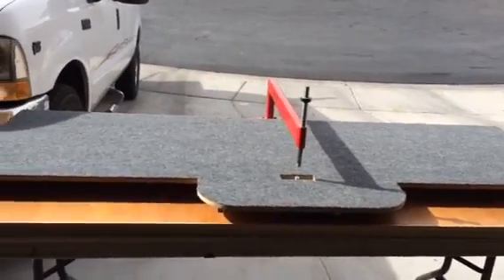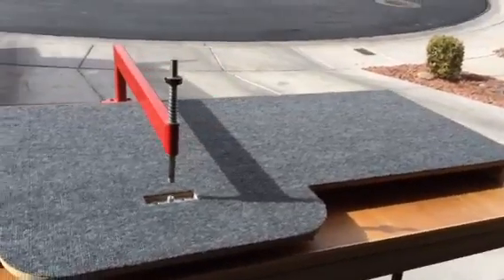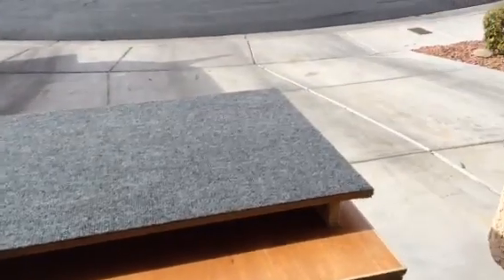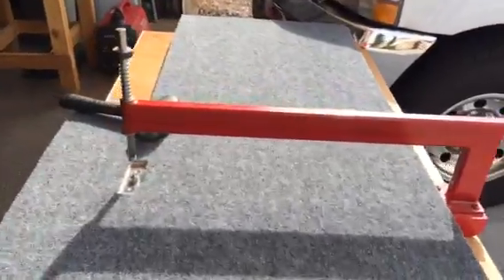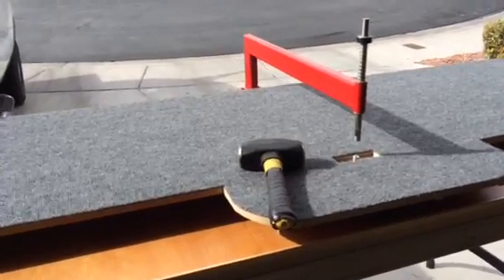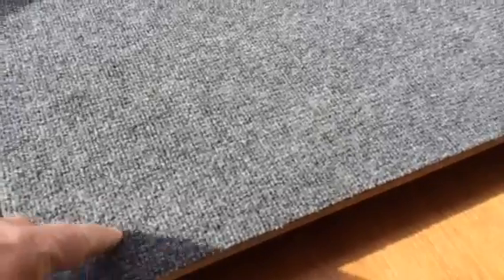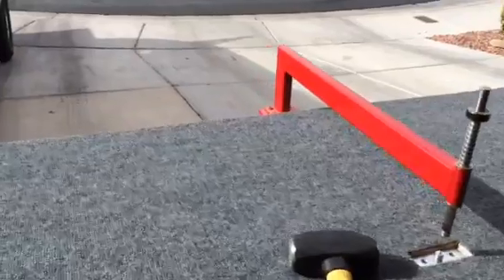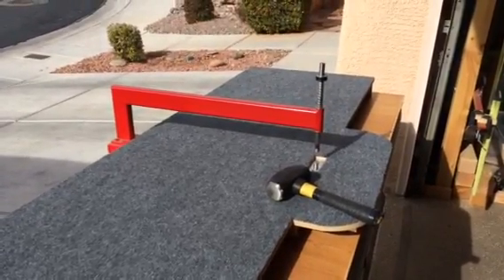The Desert Bearhawk Project: C-frame work table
Quick video on the material support table I made for my C-Frame I use to dimple my wing skins.